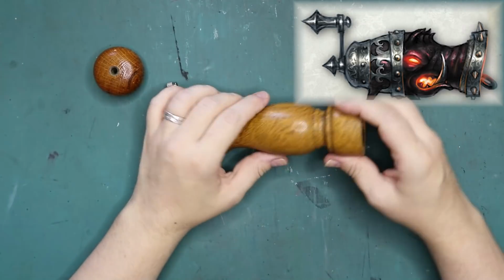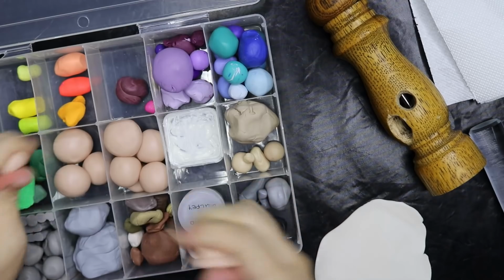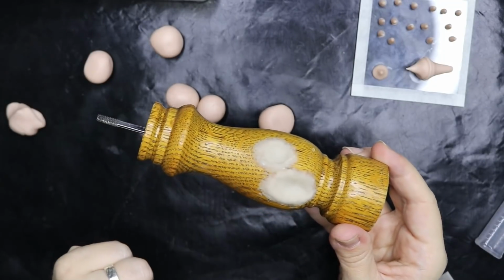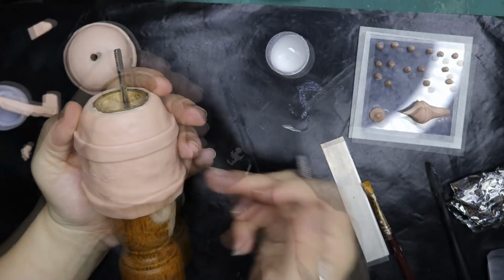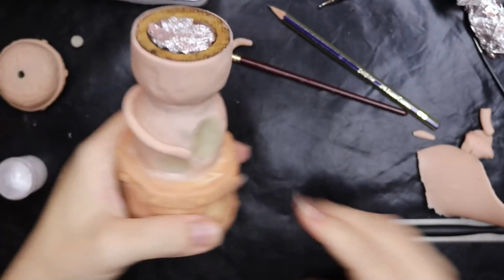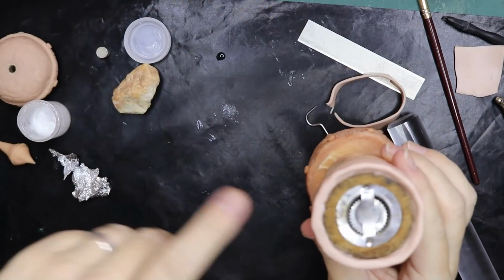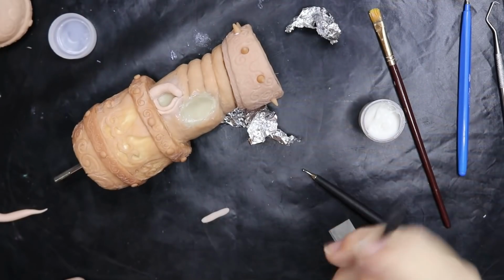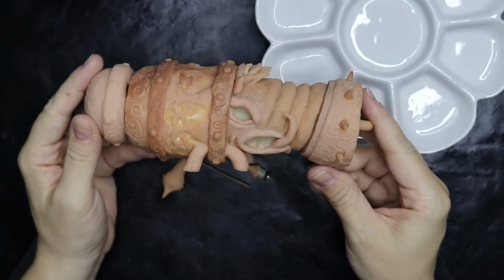Alice Madness Returns - Pepper Grinder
I hope you enjoyed the creation of this Alice Madness Returns Pepper Grinder, I know some of you love these kind of videos. This is my third Alice Madness Returns creations. If you are interested in the other ones, they can be found here:

Materials used:
Pepper grinder
Folkart Acrylic paints
Super Sculpey original

Intro/outro: Idyllic Raven